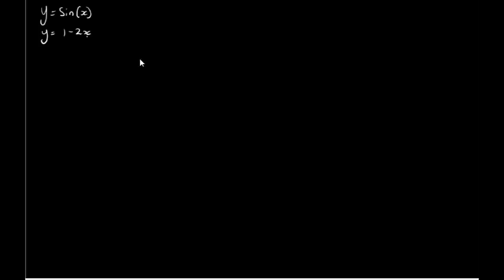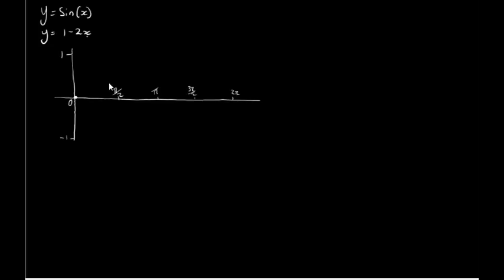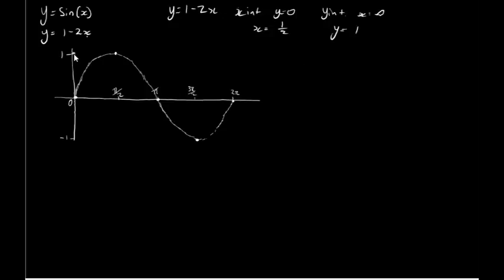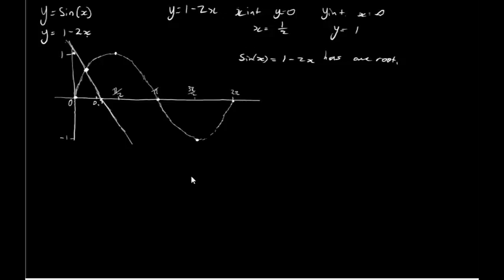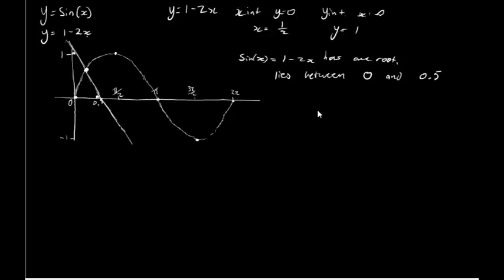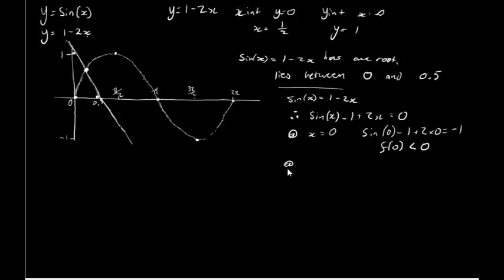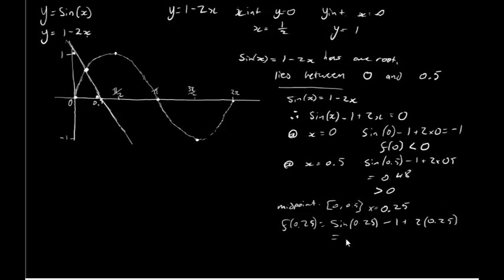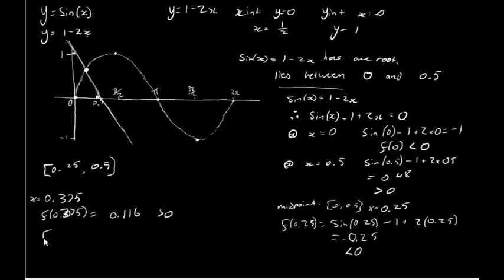graphs ex 2